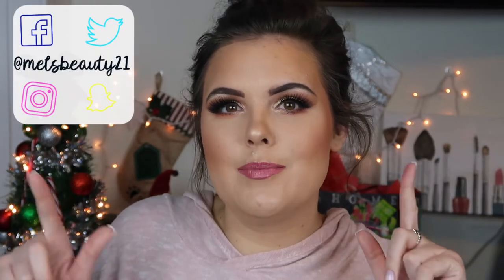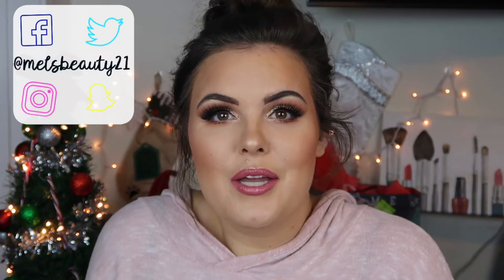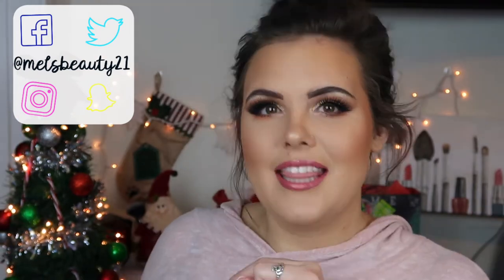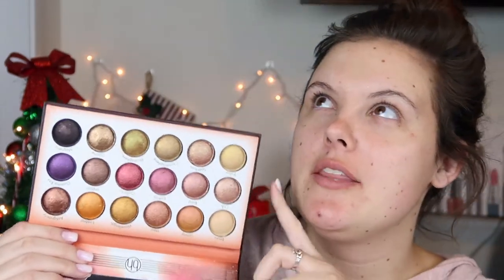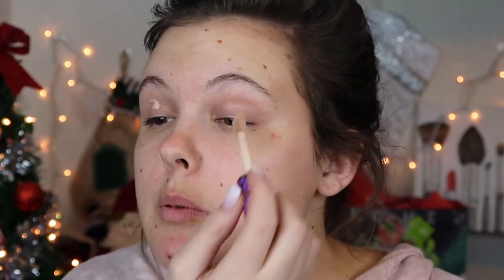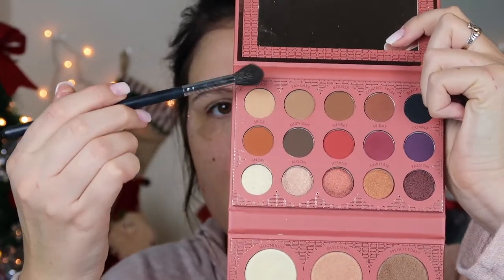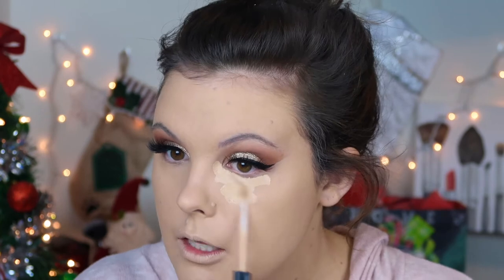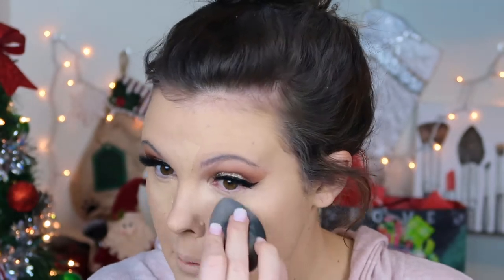GRWM WITH FIRST IMPRESSIONS & NEW MAKEUP | Mel's Beauty Hangout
HAPPY HOLIDAYS!

This is a very chatty tutorial! I LOVE how everything turned out. I also wore the foundation for 17 HOURS.

I stayed on the WHOLE time. The biggest drawback is how much  it oxidized. I would recommend going a shade lighter. It also got a little oily on me by hour 10, but I seriously love this foundation so much.

This palette is AMAZING too. Fantastic.

I highly recommend all these products!

Snap: Melissa_kroll21

My blog is the main reason why I wanted to start my YouTube channel. I love the idea around Mel's Beauty Hangout because 1. everyone calls me Mel and 2. I wanted to create a place to show and talk about makeup. This is a positive environment and I hope you enjoy my videos.